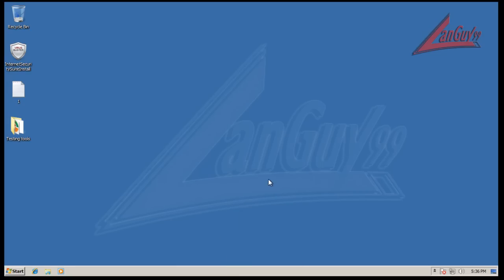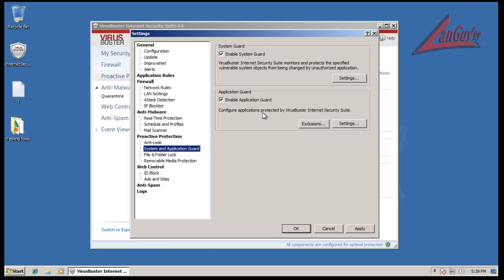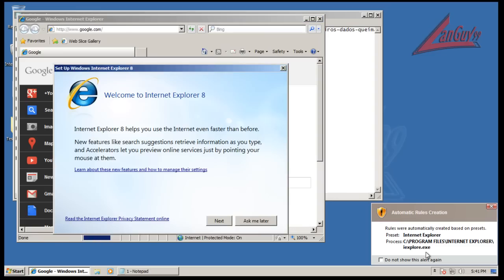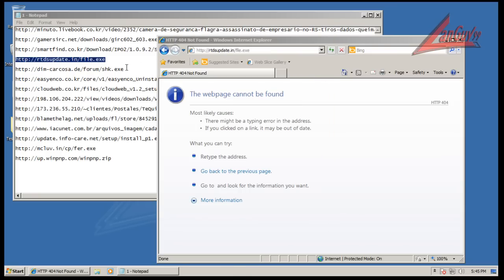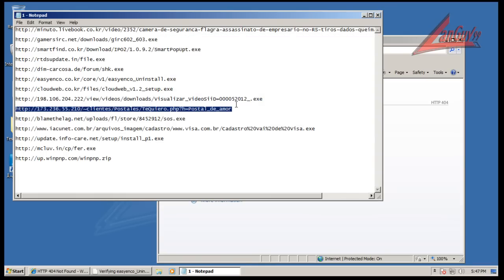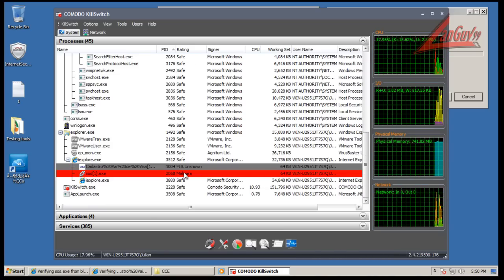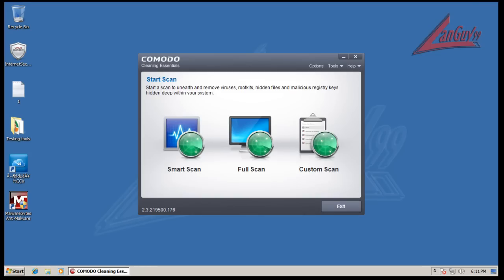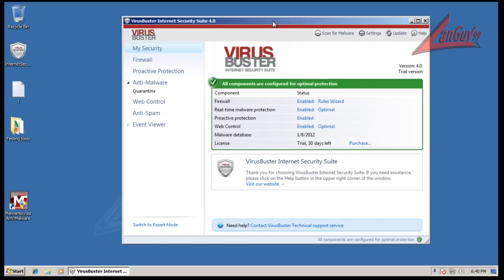Virus Buster IS version 4